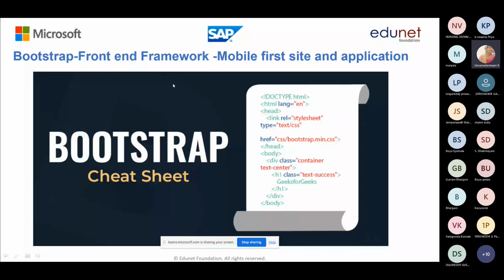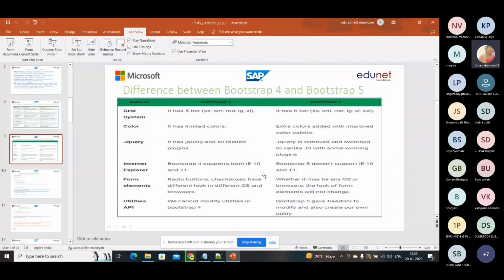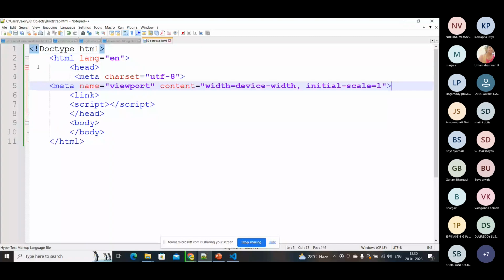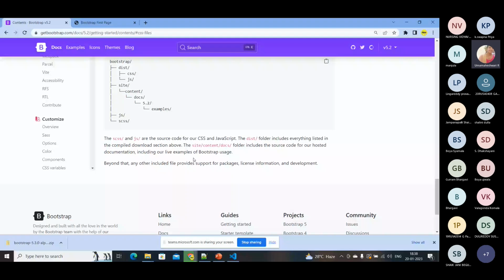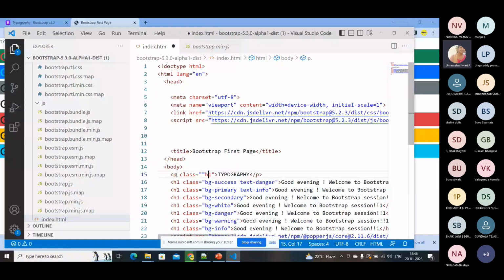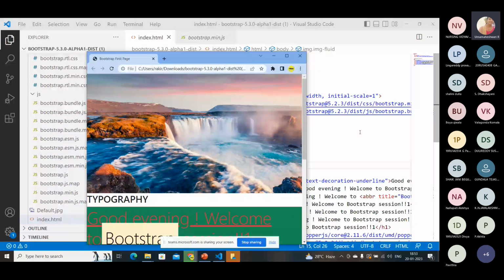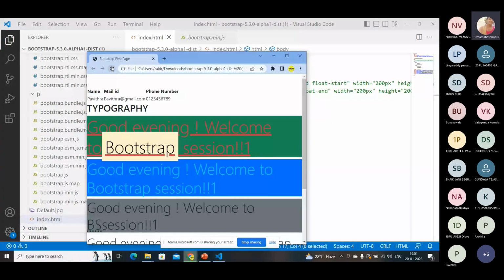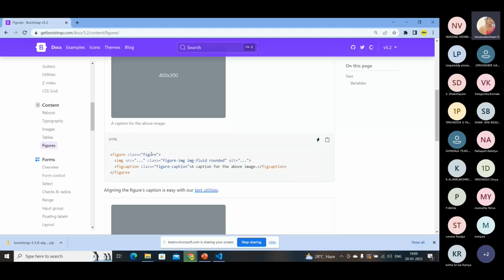Rayalseema 20230120 181422 Meeting Recording